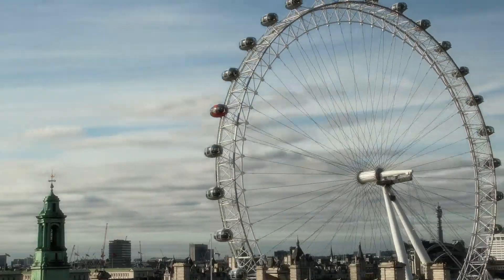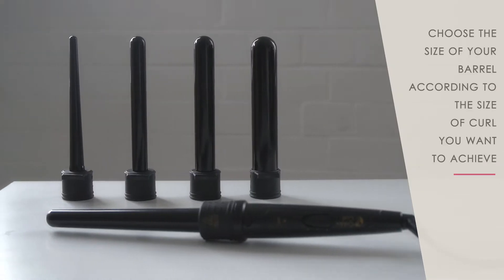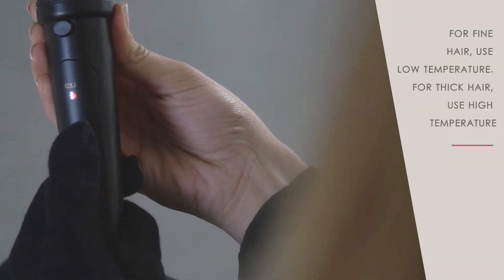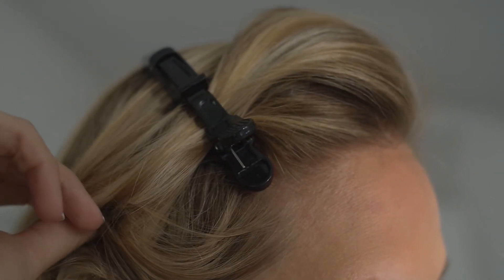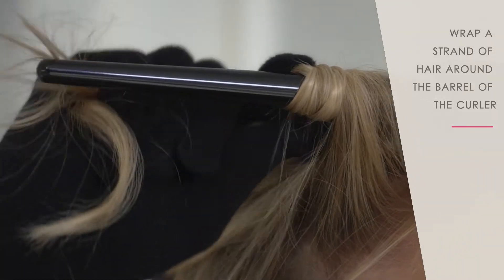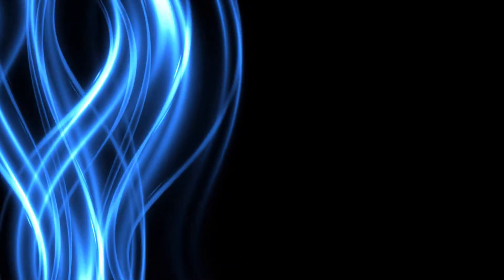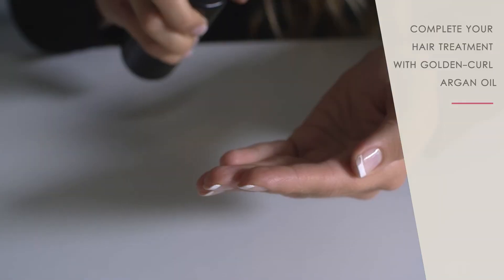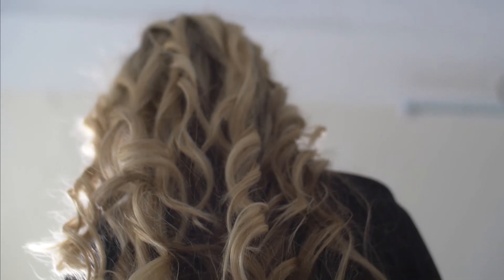How To Use Our 5p